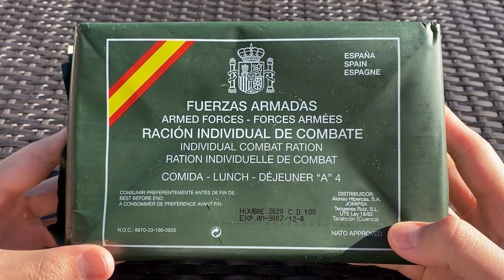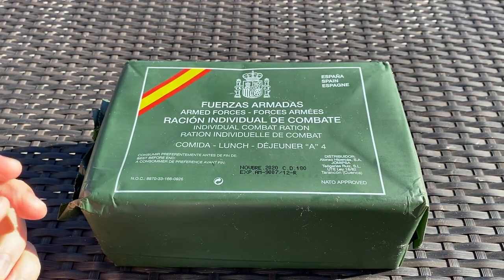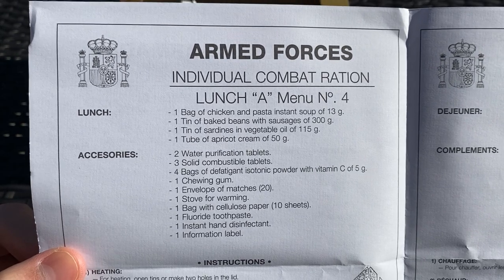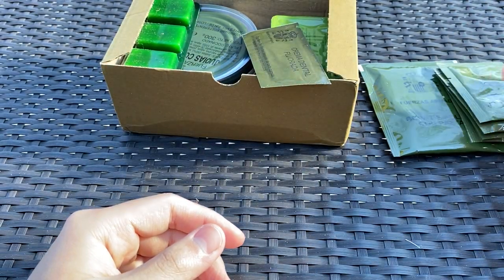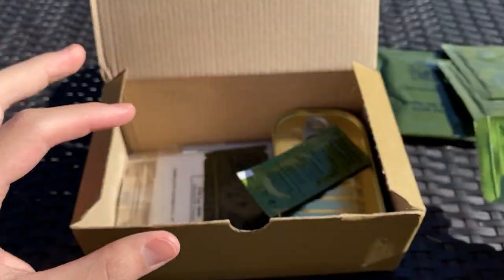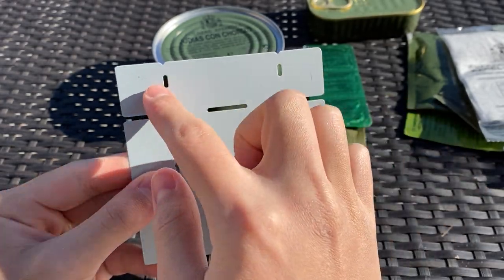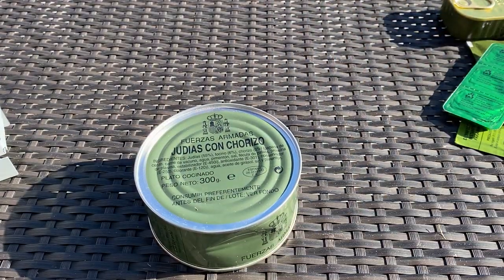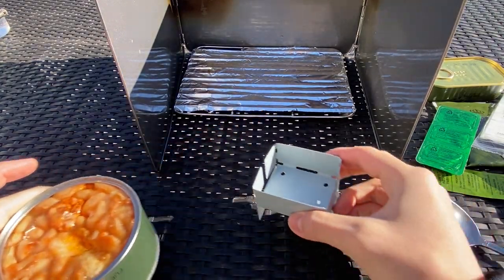2020 exp Spanish Armed Forces Ration Lunch Menu A4 (Beans with Chorizo) - MRE Review #14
MRE Review #14:
What a fantastic one here! Authentic filling Spanish dishes combine for a full combat ration experience on top of the Esbit stove provided. Beans and chorizo had only a couple pieces of pork but the oils made the entire dish fantastic. Fragrant jam + light canned fish makes both ends of sweet and savory - 9.2/10

Timestamps for your convenience:
0:00 - Intro
1:40 - Contents
4:46 - Esbit Stove + Heating
9:52 - Chicken Pasta Soup
11:32 - Hand Sanitizer
12:48 - Apricot Fruit Cream
15:20 - Relighting Stove
16:02 - Sardines in Vegetable Oil
18:15 - Isotonic Vitamin C Drink
20:15 - Main Course
24:43 - Overview
25:59 - Mint Gum